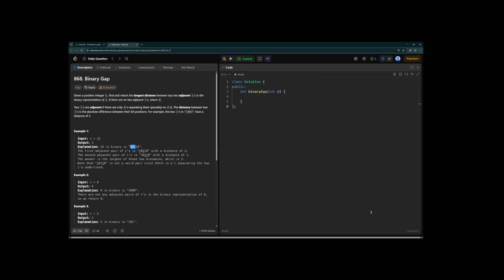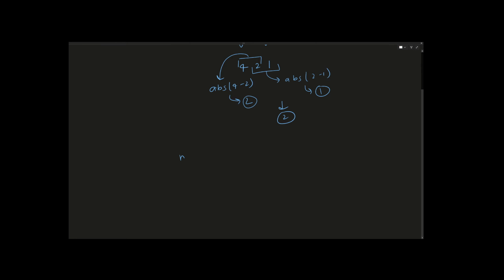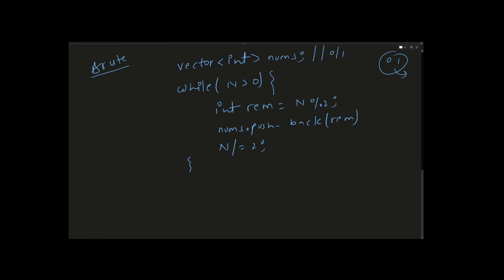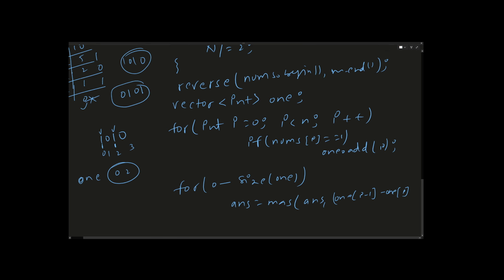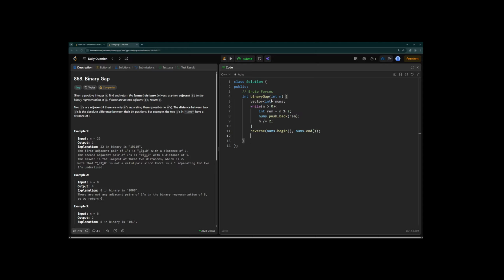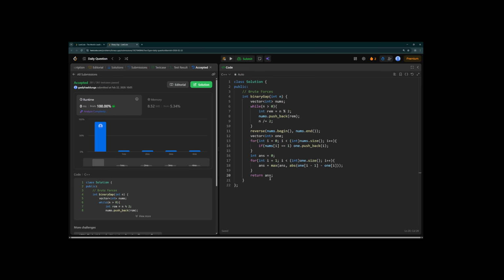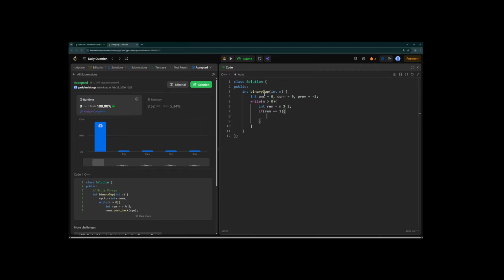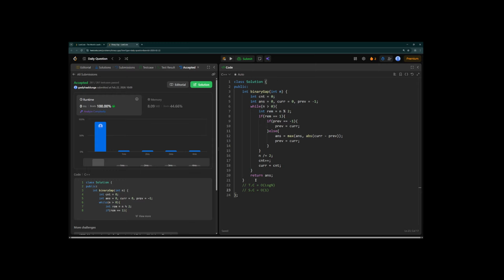868. Leetcode POTD || Binary Gap C++ Solution Brute to Optimal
LeetCode POTD — Binary Gap | Full Explanation + Optimal Solution

In today’s LeetCode Daily Problem, we solve “Binary Gap ” step by step with an intuitive explanation and an optimized approach.

✔️ Beginners learning String problems
✔️ Students preparing for coding interviews
✔️ Competitive Programmers
✔️ LeetCode Daily Challenge followers